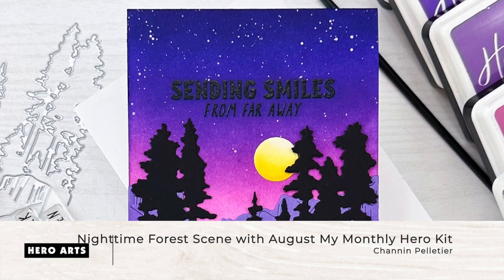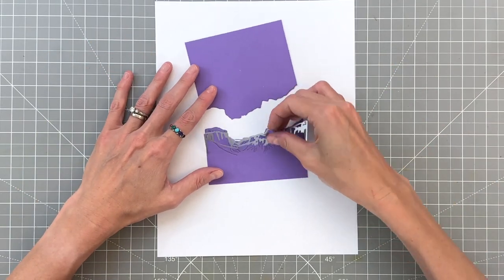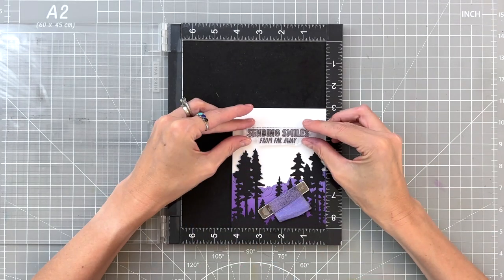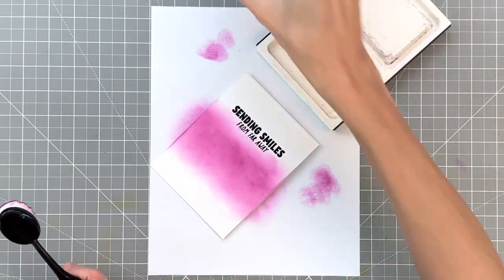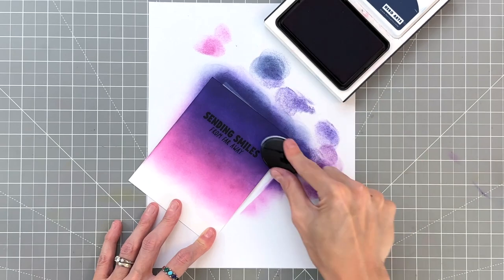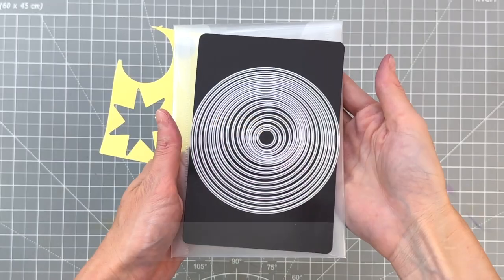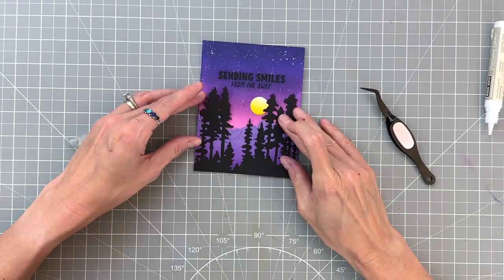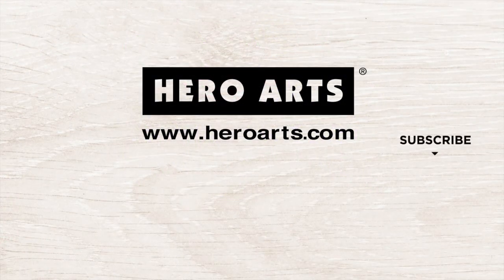Nighttime Scene Featuring the August My Monthly Hero Kit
In this video Channin creates a dreamy nighttime scene featuring the August My Monthly Hero Kit. Watch to see how she creates a rich star-studded sky and then grounds the landscape with a tree and cliff layer created with the included Park Scene Fancy Dies. Visit the Hero Arts blog for more details and project ideas

• PS337 Hero Hues Premium Cardstock Passion Flower | Hero Arts